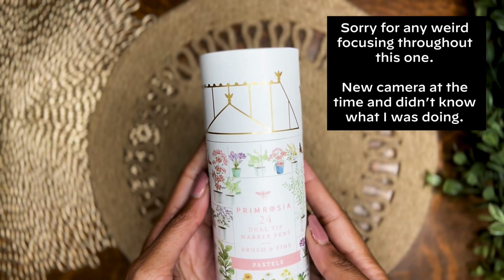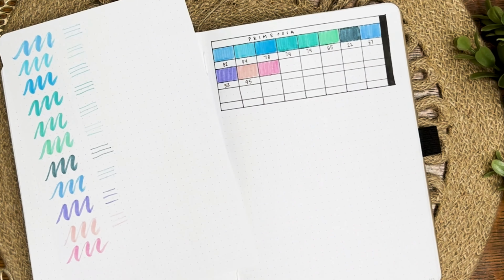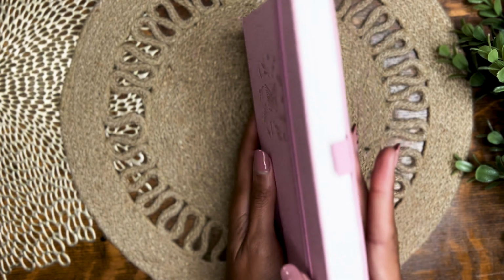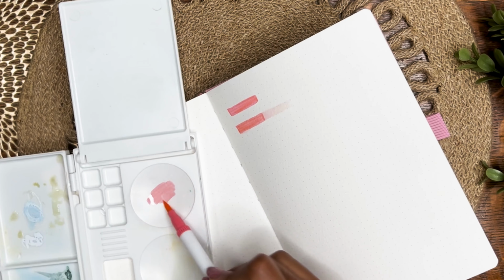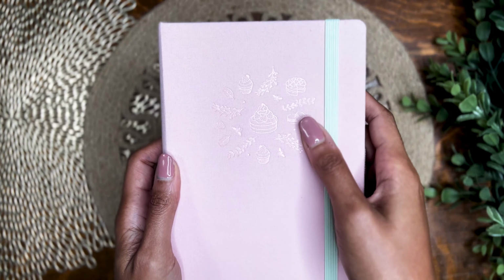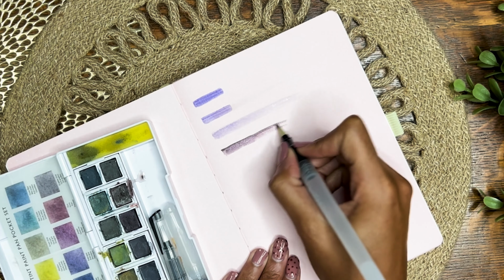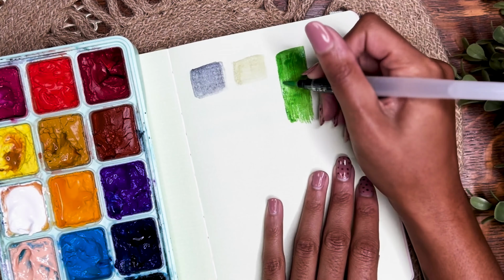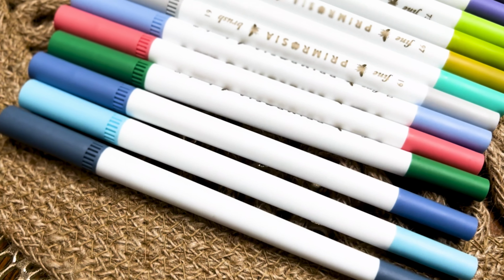Primrosia Pastel Markers & Watercolor Journals • Unboxing + Review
Hey guys! Julia here, and today I’m unboxing, reviewing, and pen testing some stationery goodness from Primrosia. I was super excited to get my hands on some of their pastel products, and I’m even more excited to show you their dual tipped markers, watercolor journal, anddd a pastel watercolor journal (oooo!). Let me know what you think!

S O M E    S U P P L I E S  +  L I N K S
Primrosia Dual Tipped Pastel Markers
Primrosia Watercolor Dot Grid Journal
Primrosia Pastel Pages Watercolor Dot Grid Journal
Derwent Graphitint Paints
Water Brushes
HIMI Jelly Gouache